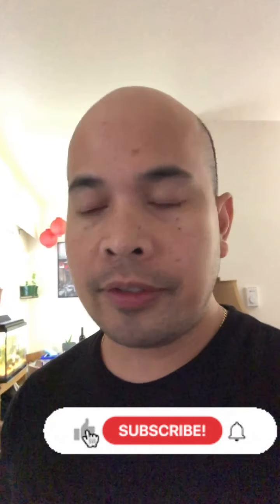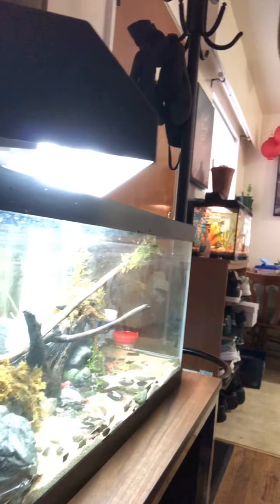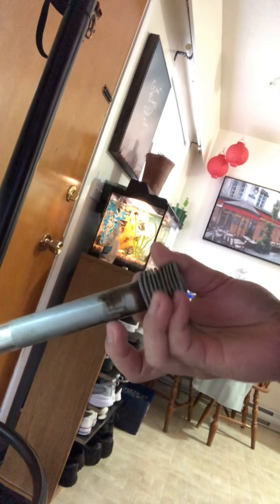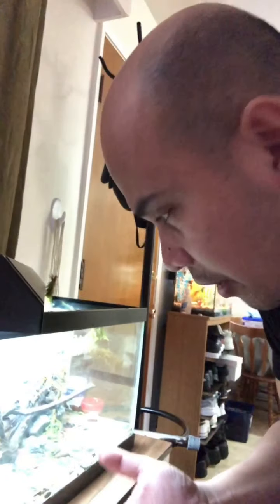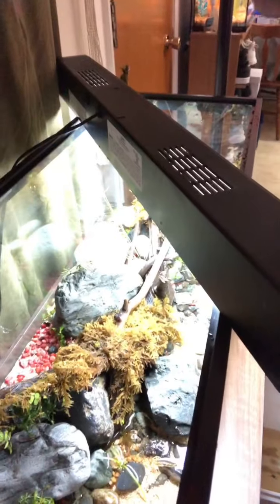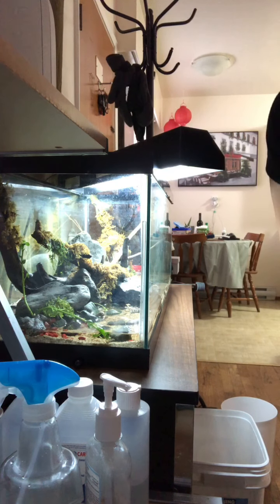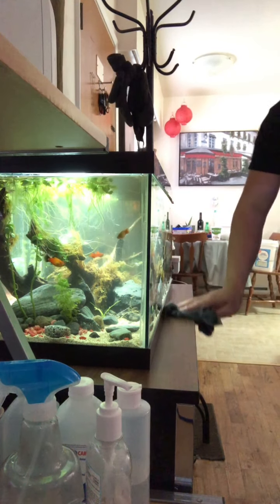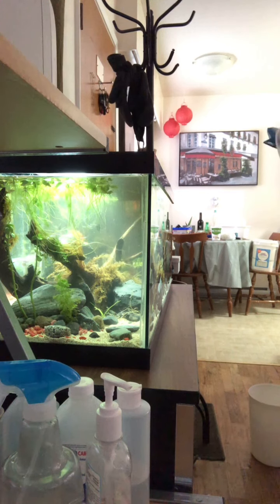How to properly clean an Aquascape aquarium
Aquarium cleaning